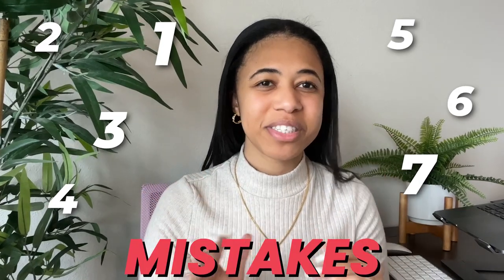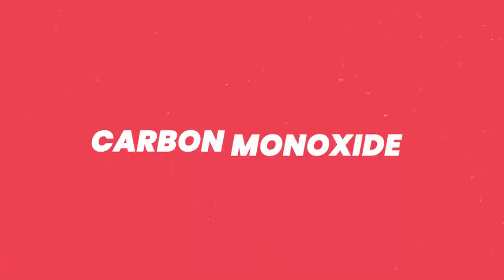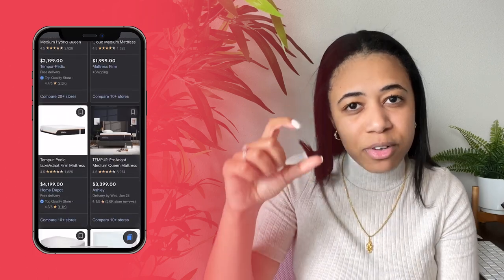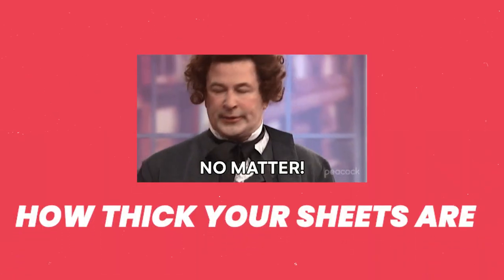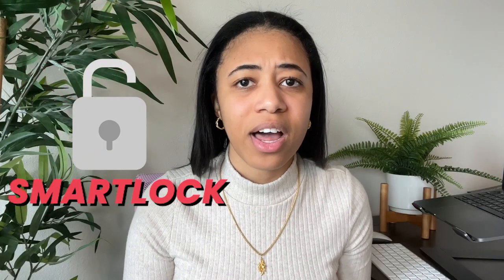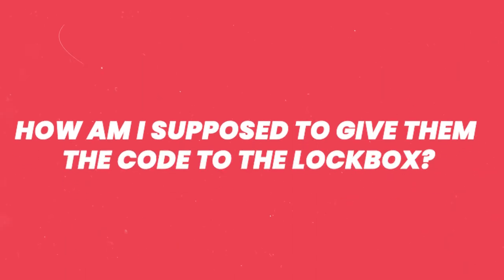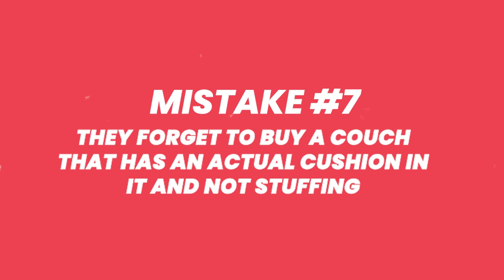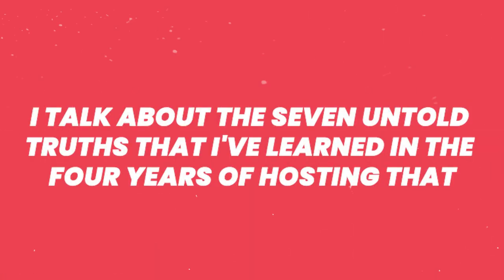forget to do this ONE thing and you'll fail as a host | airbnb, must haves, cheapest bed, etc.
IG @coachforthehost (I drop way more secrets here and more often!

Find out 7 mistakes that mosts hosts make when they first start hosting. They’re things that have made my hosting days easier and better.

Are you like me? Aka you'd rather someone just TELL you everything you need to know before blowing all your money in an investment? Me too, friend. I got you! Here's The Host Textbook created to tell you EVERYTHING you need to know about hosting + all things you need to avoid